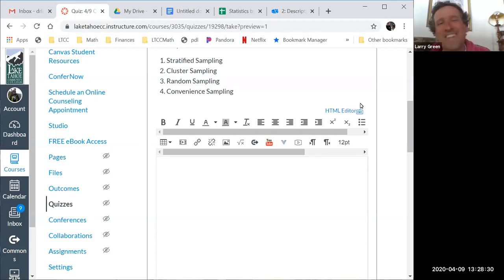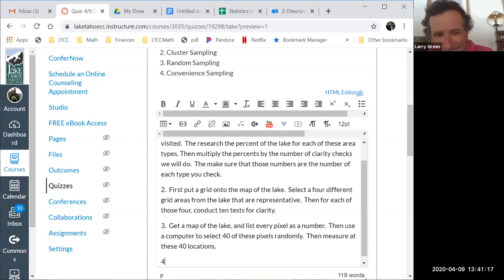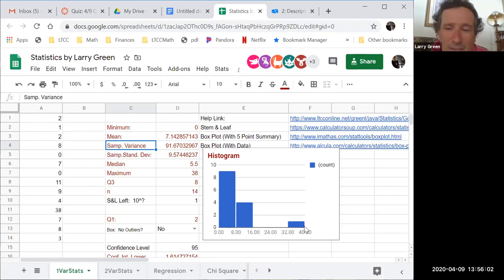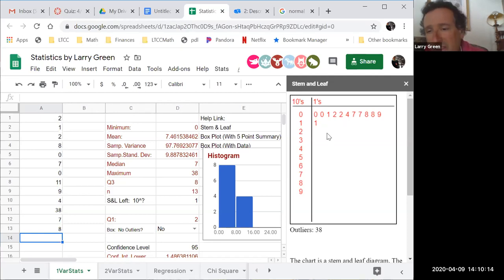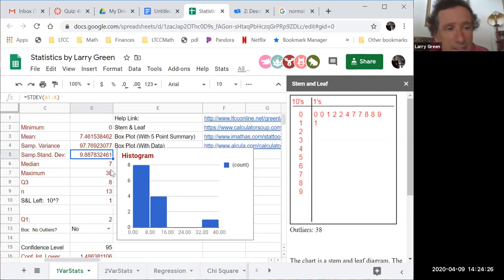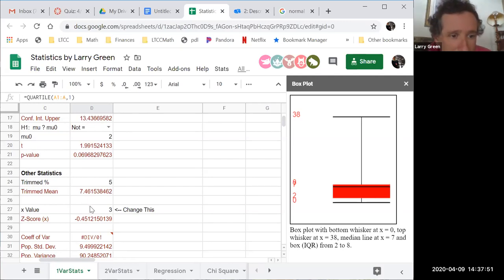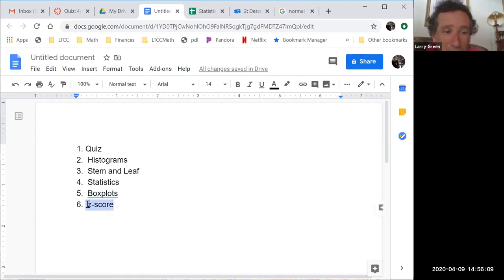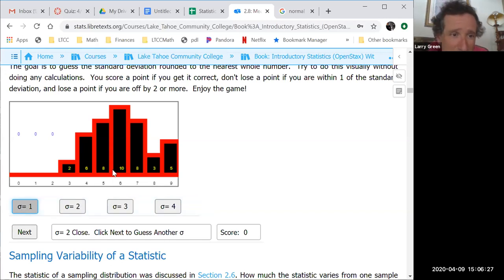Statistics Webinar on Statistics and Charts 4/9